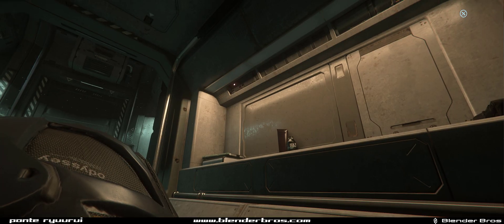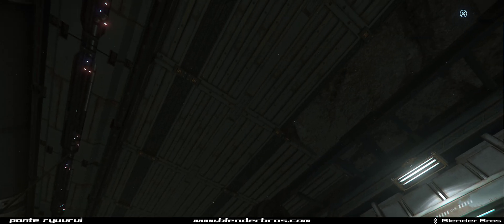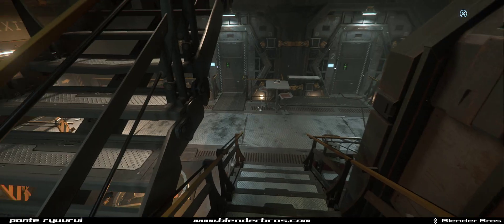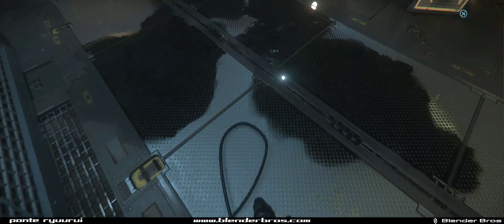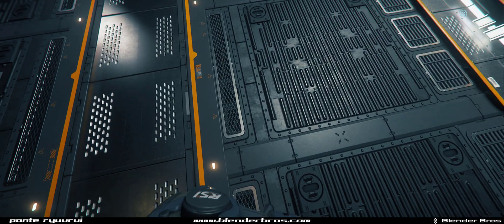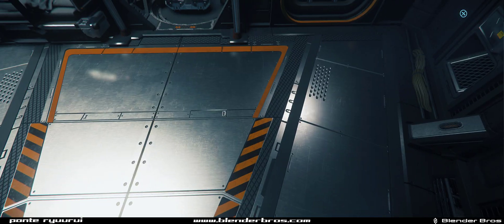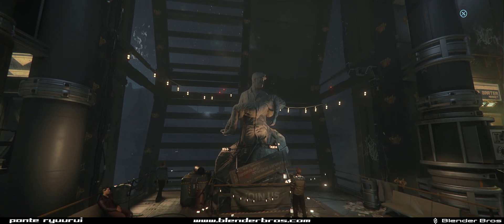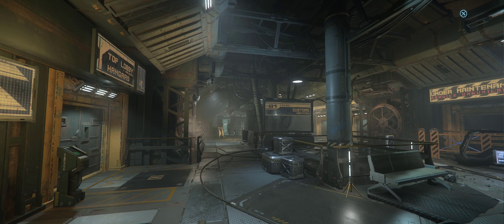Let's talk about scifi hard surface design - Star Citizen space station